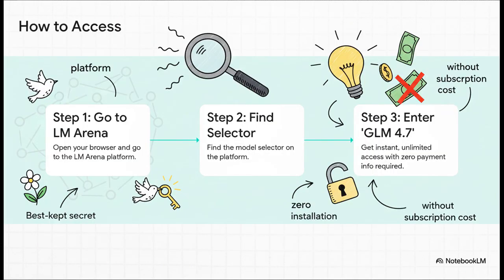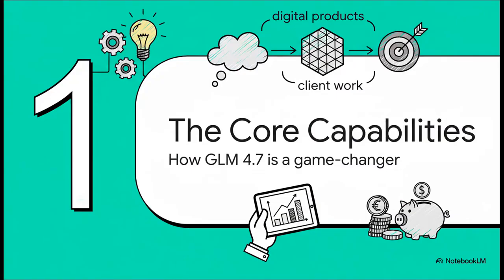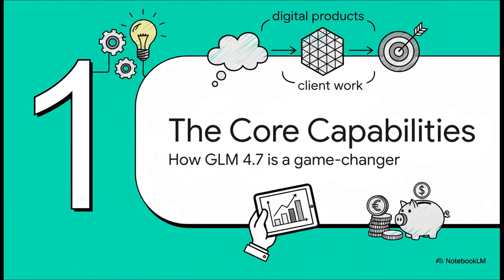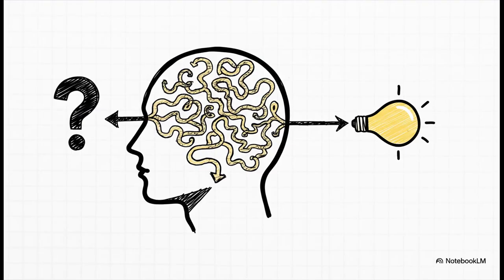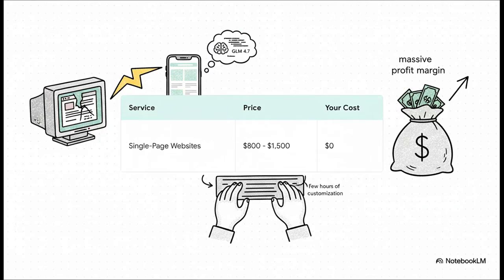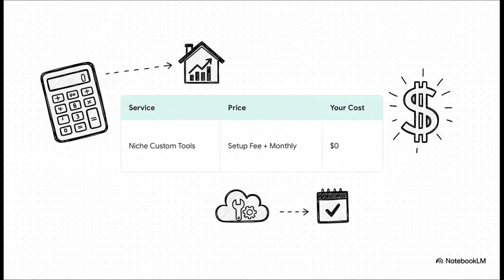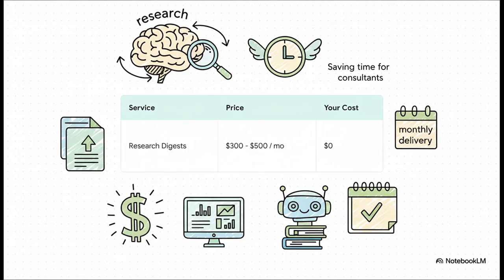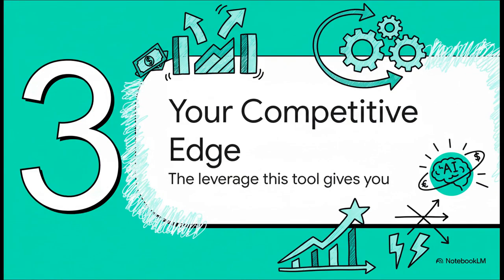GLM 4.7 Tutorial: Access Free Enterprise-Level AI to Build and Monetise Digital Products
NotebookLM logo
Monetizing Enterprise AI Power with GLM 4.7
Sources
Chat
Studio
1 source
This source outlines how to leverage GLM 4.7, a high-performance, open-source AI model that rivals expensive paid subscriptions. By accessing this tool through the LM Arena platform, users can bypass typical financial and technical hurdles to generate professional-grade deliverables like website code and interactive graphics. The text emphasises a zero-barrier framework, highlighting the model's ability to handle complex reasoning and extensive data through a large context window. Furthermore, it provides a roadmap for monetising these capabilities, suggesting that freelancers can offer services such as custom tool creation and research summaries with minimal overhead. Ultimately, the guide positions this free technology as a way to gain a competitive edge and increase profit margins in digital business.

Today • 14:31
Give me title discribtion and tags comma seperated

Title
Description
Discover GLM 4.7 by GPU AI, a powerful open-source model designed to provide enterprise-level capabilities without the burden of monthly subscription fees or complex API configurations,. This guide explores the "zero barrier framework", showing you how to access this tool for free through LM Arena—a platform requiring no installation or payment information,.
GLM 4.7 excels in advanced reasoning, allowing it to think through complex problems via its "deep reasoning mode" before responding. It features a massive 200,000 token context window, enabling it to handle long-form projects and detailed iterations without losing track of the conversation,.
You will learn how to leverage its artifact generation to create professional deliverables, including:
• Full HTML/CSS/JavaScript landing pages for local businesses.
• Animated graphics and SVG code for interactive data visualisations or logos.
• Functional applications, such as project trackers, calculators, and simple CRM dashboards.
• Automated research digests, synthesising academic databases into high-value briefs,.
By using GLM 4.7, freelancers and agencies can significantly increase profit margins by producing high-quality client work—such as website builds valued at $800 to $1,500—in a fraction of the usual time,. Whether you are building interactive lead magnets for your own brand or providing custom tool creation for niche industries, this AI provides a massive competitive advantage by eliminating technical and financial barriers,.